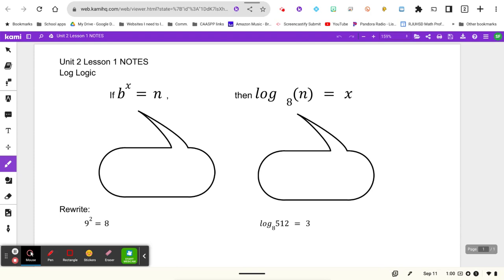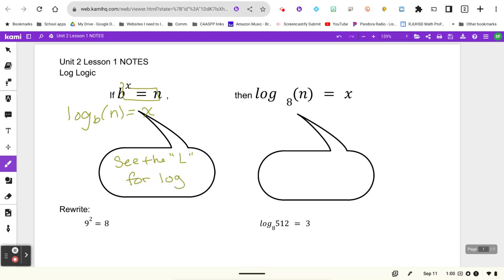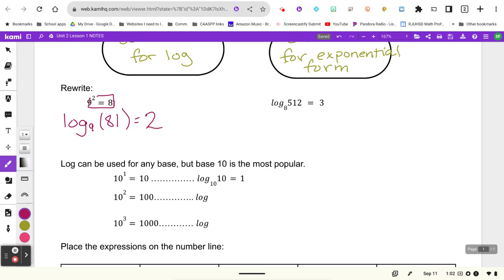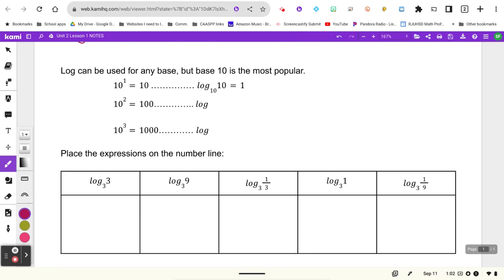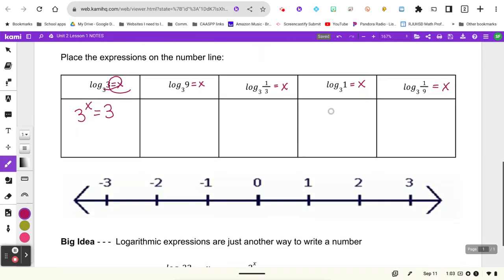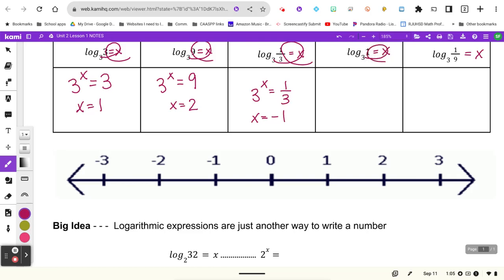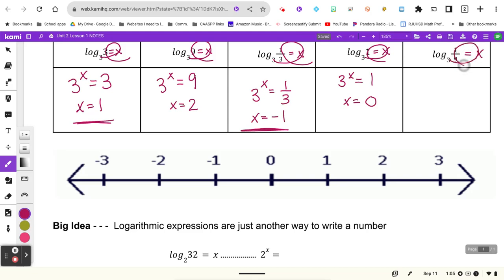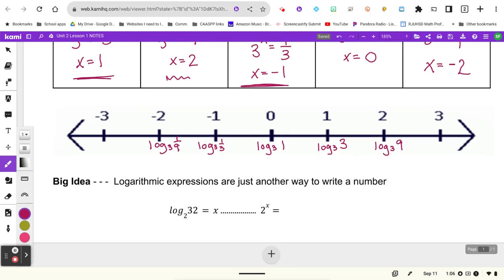Unit 2 Lesson 1: Log Logic NOTES